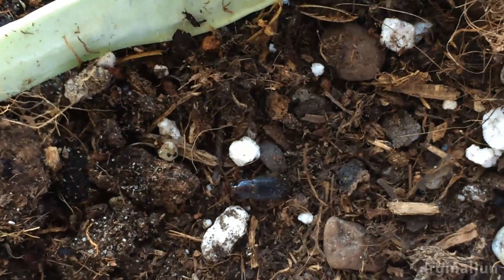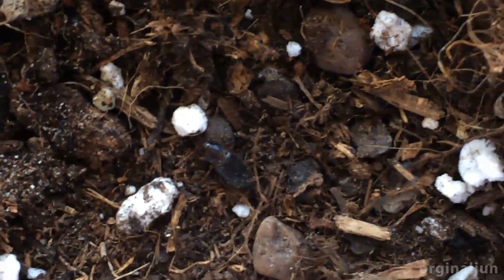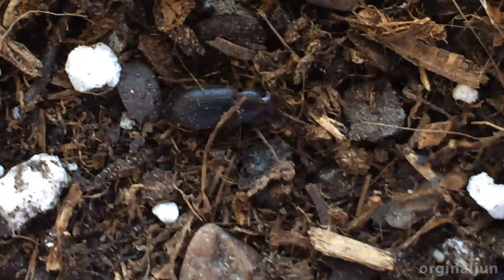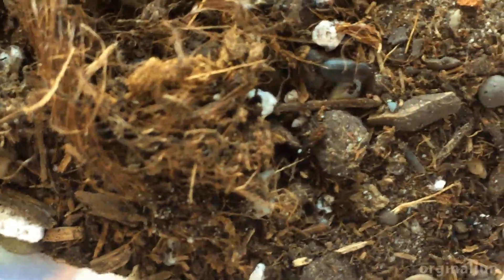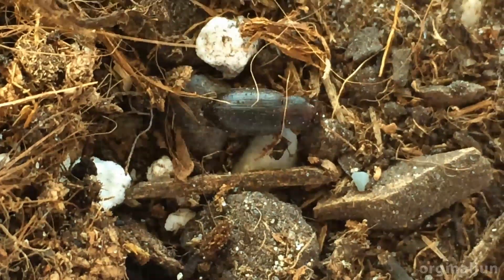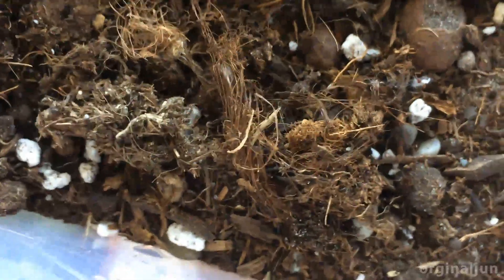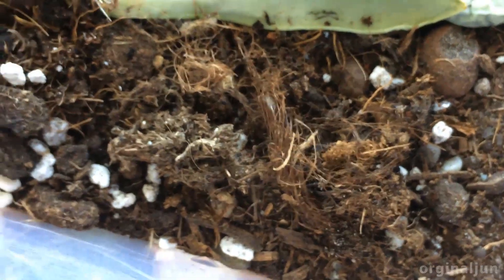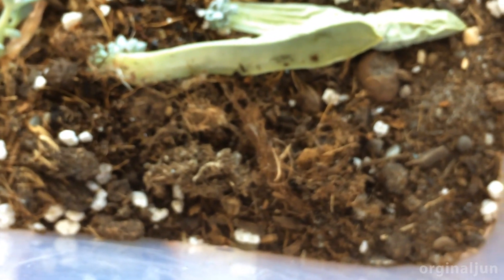Black Clock Beetle Beneficial Insect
You can recognize the beetle with his red legs and black body,  A must have insect if your garden has pests. :)